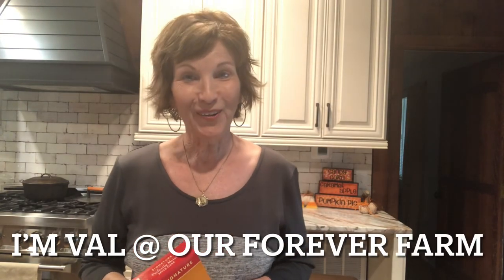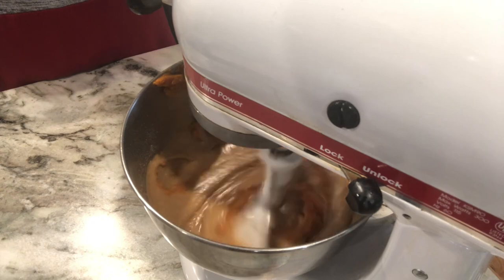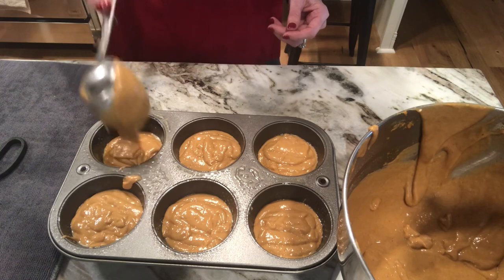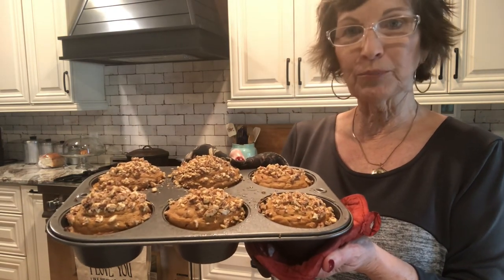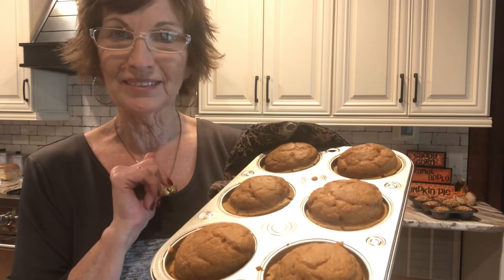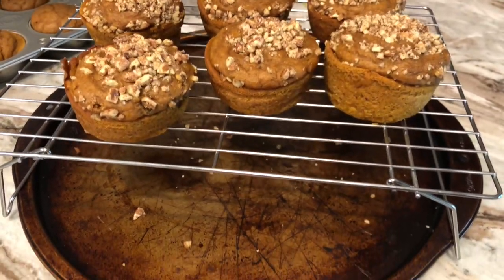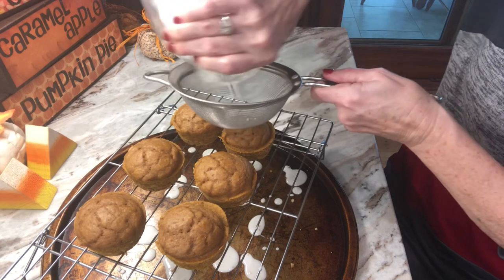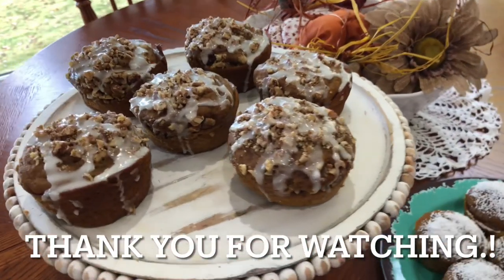Pumpkin Spice Muffins Fall Dessert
Easy Pumpkin Spice Muffins

1 (15 ounce) can pumpkin puree (just plain pumpkin -- NOT the canned pumpkin pie filling)

1 box spice cake
Follow directions on back of cake mix. Mix well. Add pumpkin purée. Not pumpkin pie filling.

Optional. Add chopped pecans on top before baking.

I did muffins but you can do a loaf pan or whatever you prefer.

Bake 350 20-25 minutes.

Cool.

Add icing of your choice. I made an icing using confectionery sugar, milk and vanilla extract. On another pan I dusted with powdered sugar.

These muffins freeze wonderful.

Check out Sweet Hunter making sausage balls! Great holiday breakfast or snack. They also freeze well.